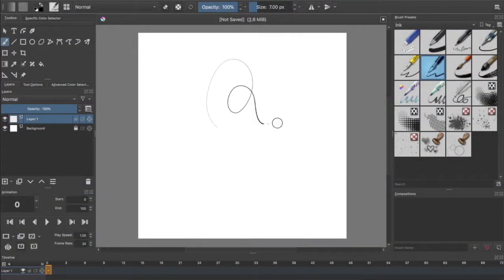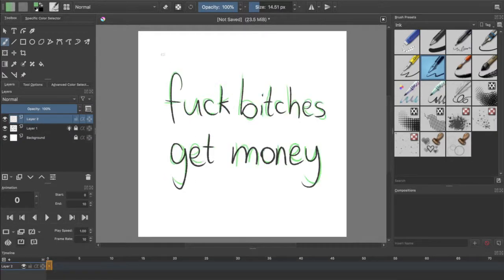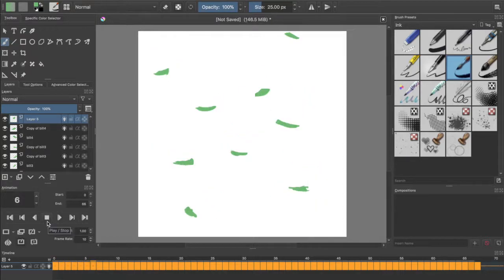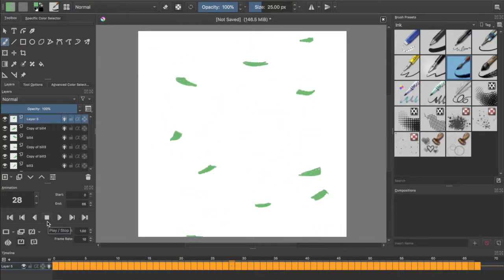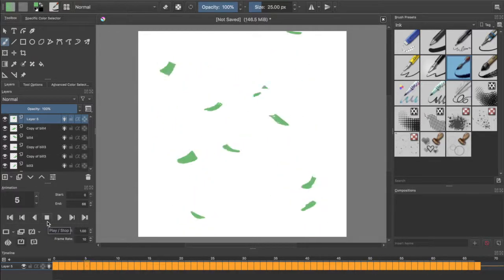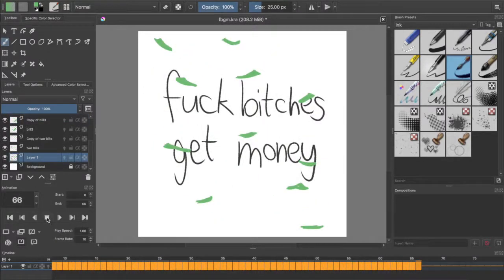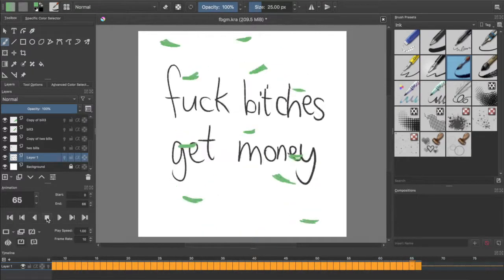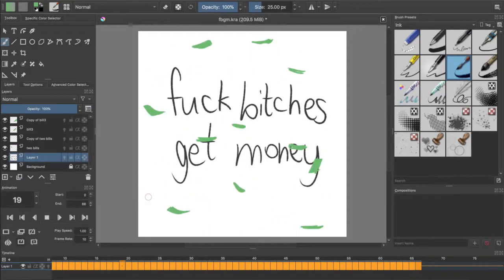dumb animation I made rly late at night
In which Zoa actually edits a video? Not the audio though. The voiceover is really bad. But I sorta describe what I'm up to.

I'm uploading now instead of Tuesday because honestly I've missed enough weeks. Hopefully there actually will be another video next Tuesday too.

So maybe you'll see more edited videos from me :)

Most or all of the sped up process is 8x speed.